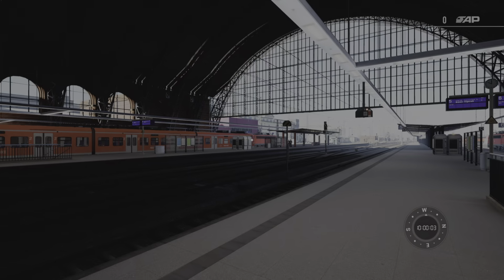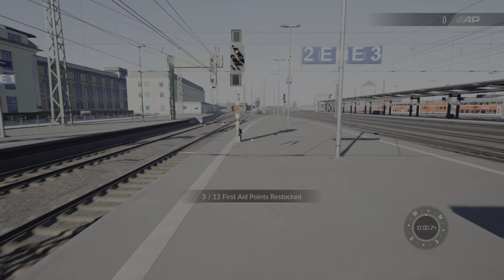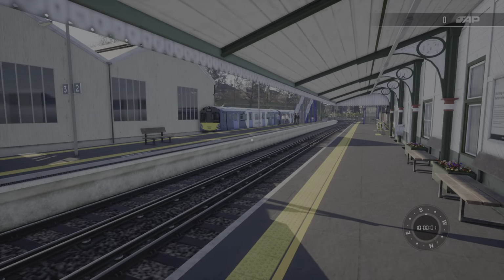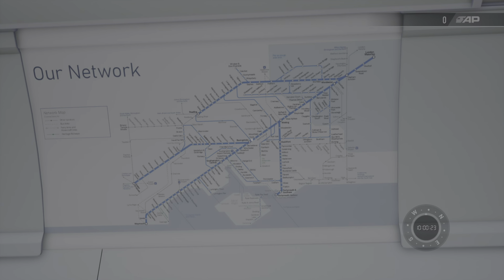Train Sim World 3 Getting close to so many Northern Routes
Once a time more Southern Routes but now the other way around